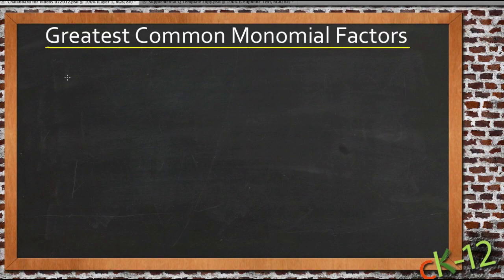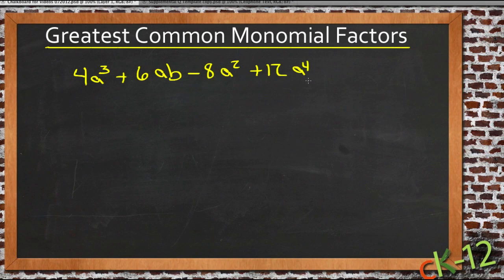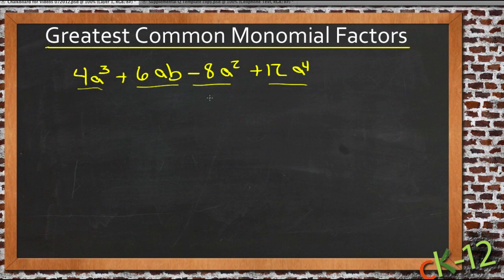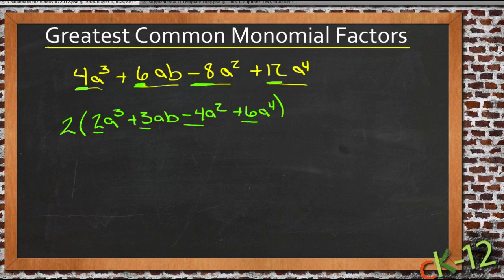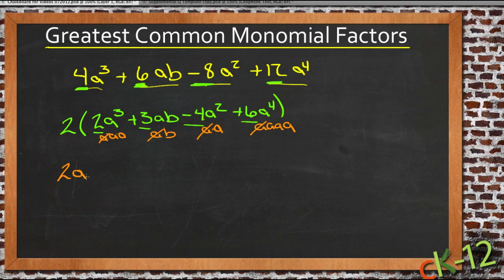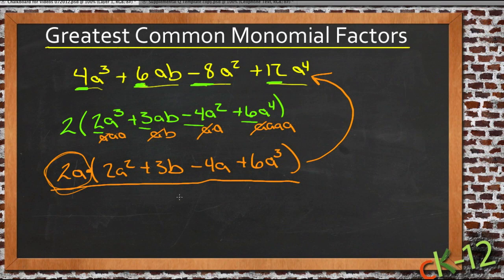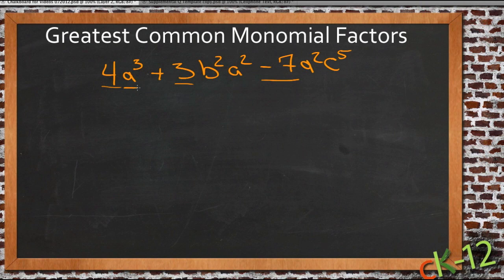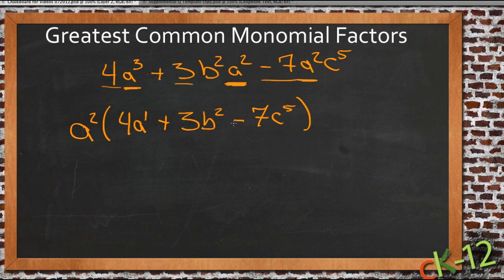Greatest Common Monomial Factors: An Application (Algebra I)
Here you'll learn how to factor out the greatest common monomial from a polynomial.

This video demonstrates a sample application of finding the greatest common monomial factors.

14. Solving Problems by Factoring